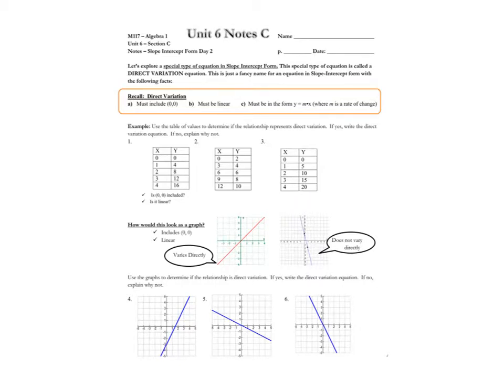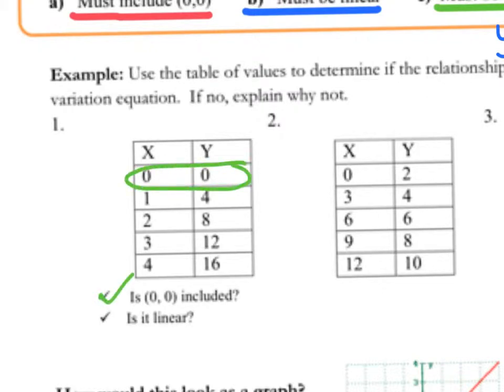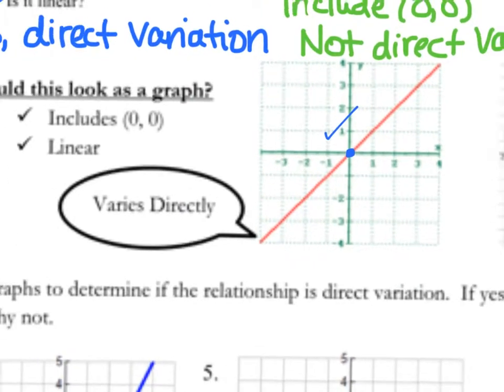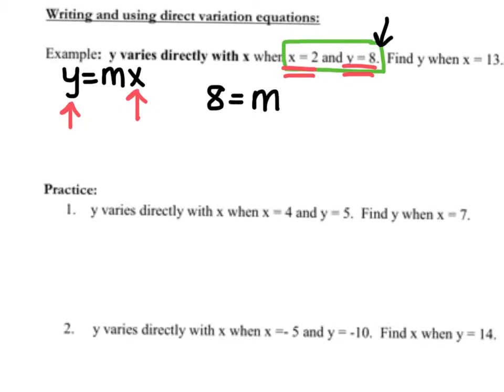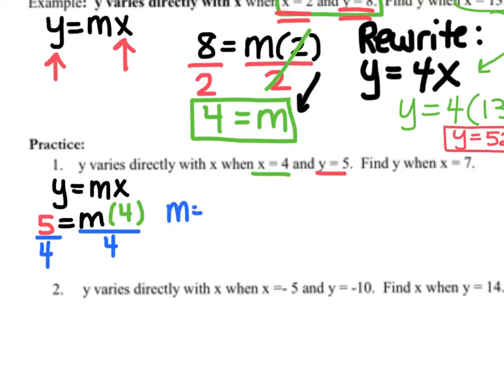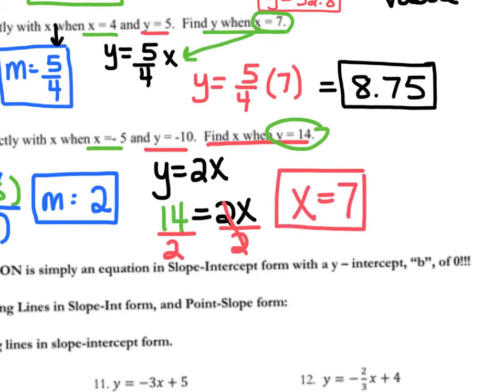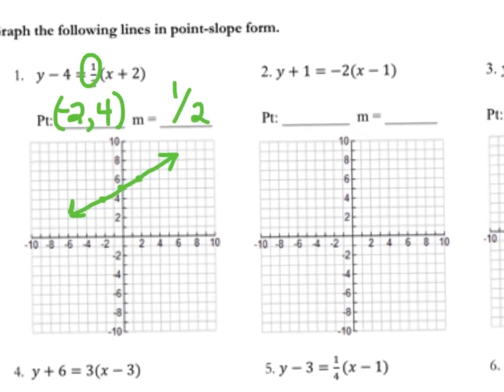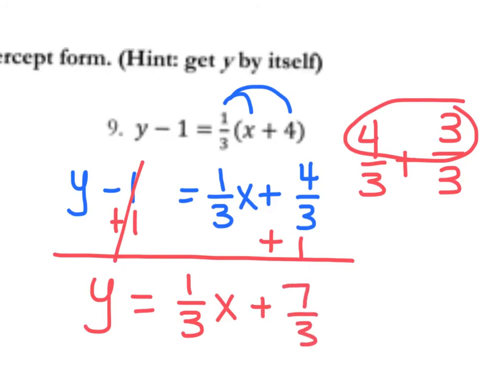Direct Variation and Graphing